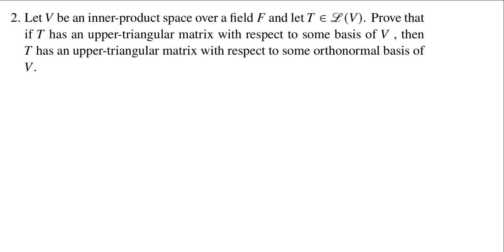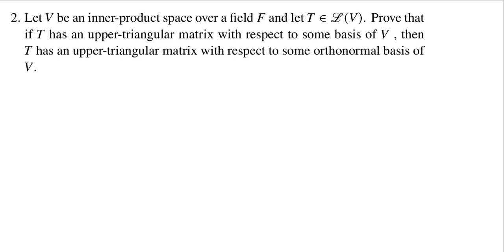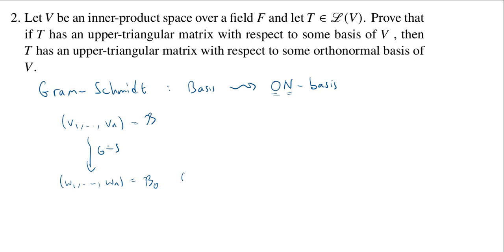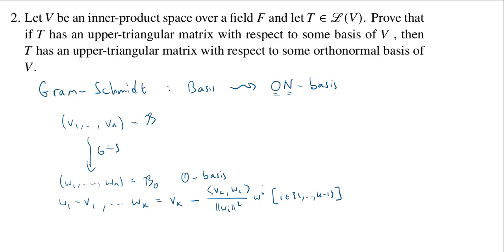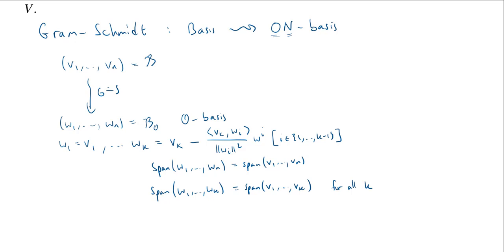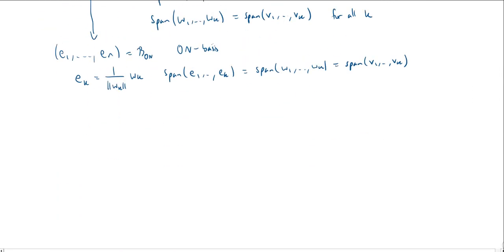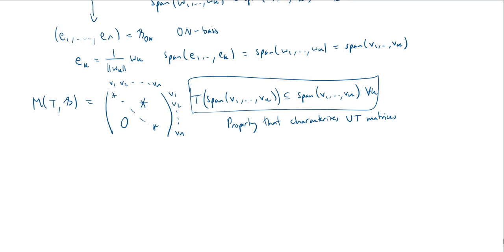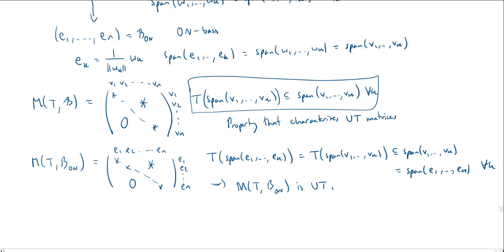Upper-triangular with respect to an orthonormal basis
f23 math 307 quiz 09 problem 02
We prove that if an operator has an upper-triangular matrix with respect to some basis, then it has an upper-triangular matrix with respect to an orthonormal basis as well.